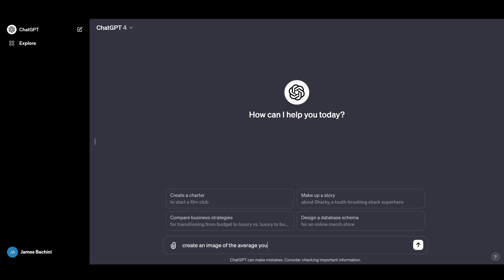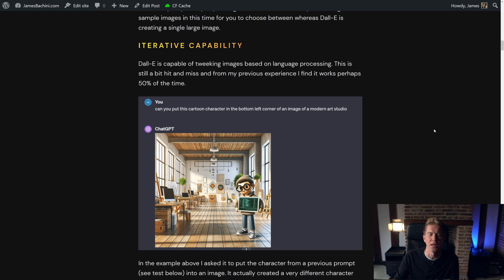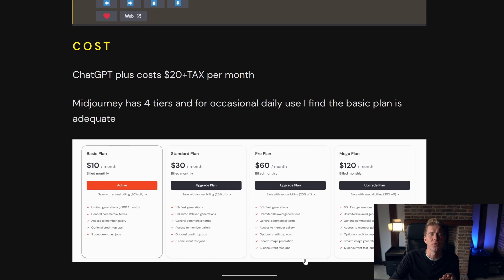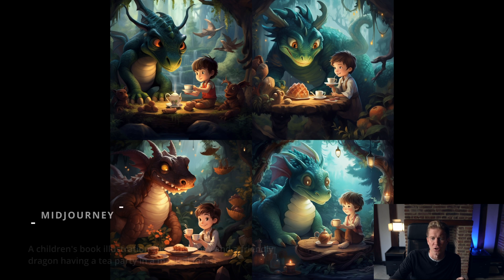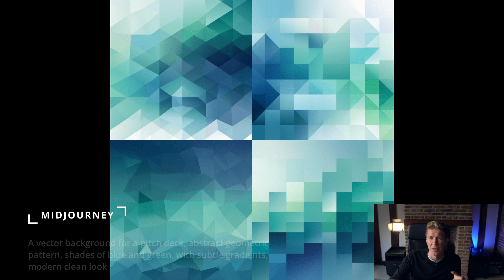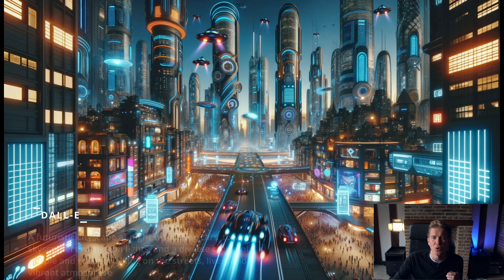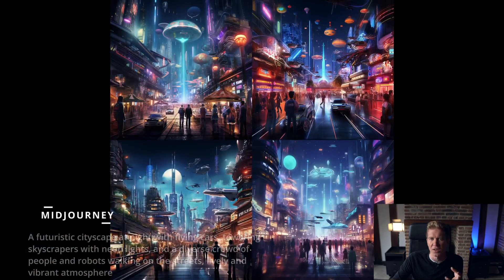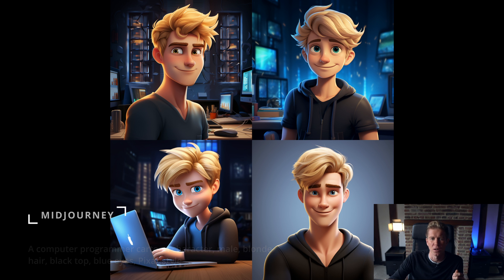Which Is The Best AI Image Generator? Midjourney vs Dall-E (ChatGPT)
Midjourney vs Dall-E (ChatGPT) | Which Is The Best AI Image Generator?

00:00 Intro
00:17 Dall-E vs Midjourney
02:50 Dall-E Midjourney Image Tests
07:47 Best AI Image Generator